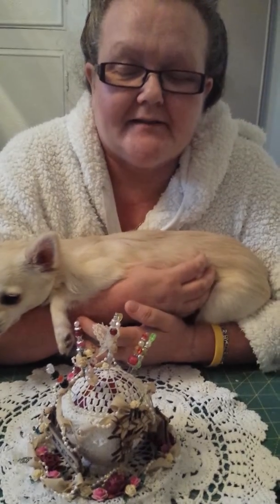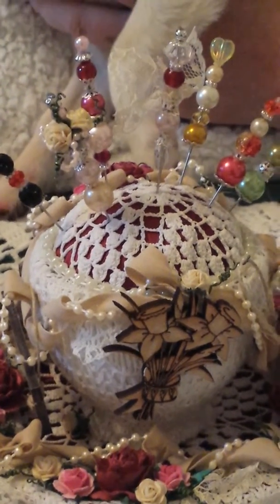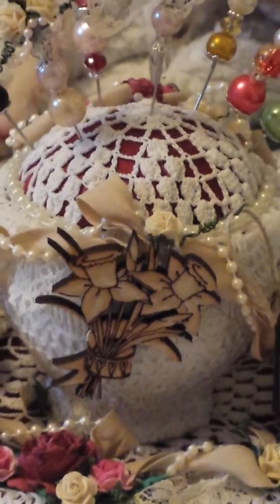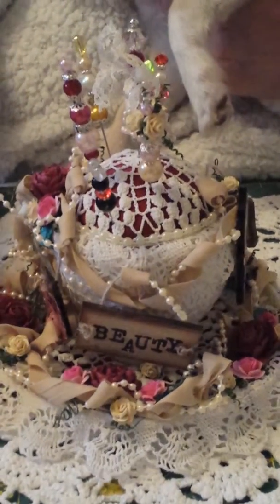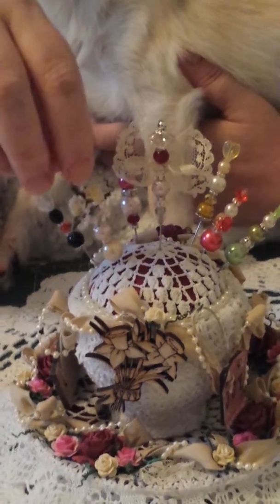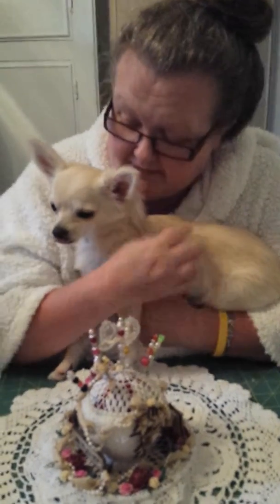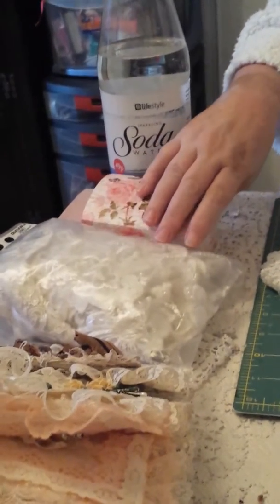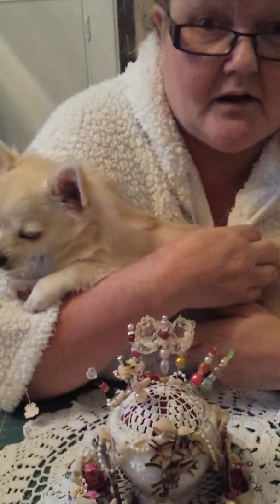First ever you tube video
A short video to say hello and to show my first project which is a china cup and saucer that I altered to make my own tea cup stick pin cushion. Please excuse my cameraman's heavy breathing and my repeating myself. I was very nervous!!..lol